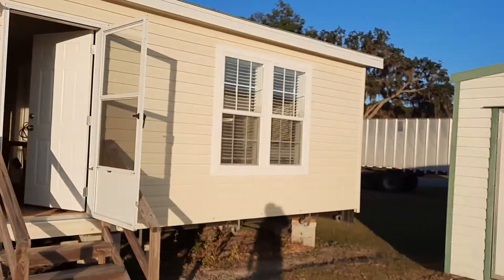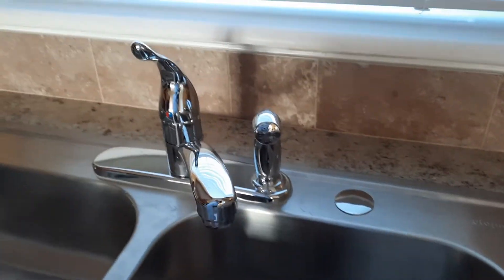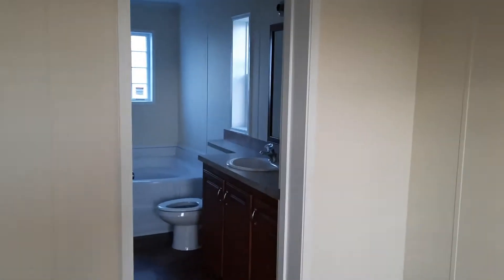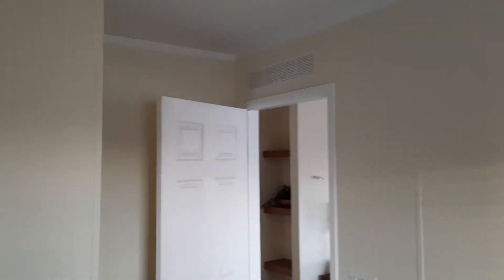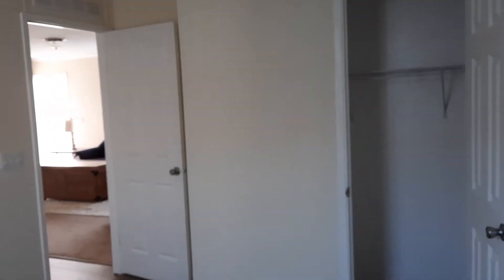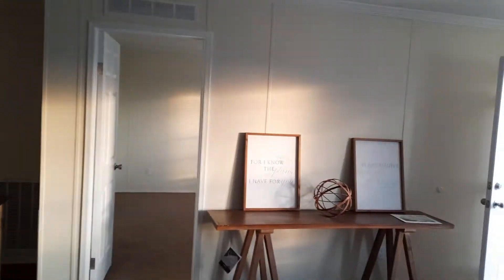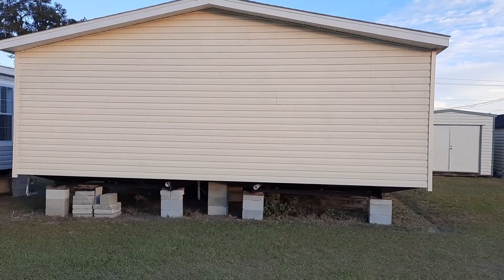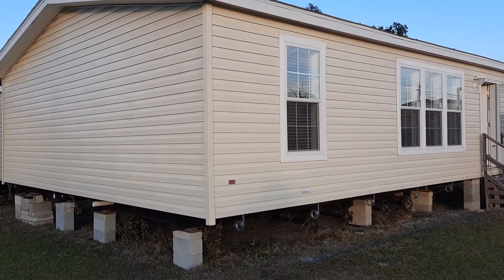P&D'S New House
What you work 40 years for...